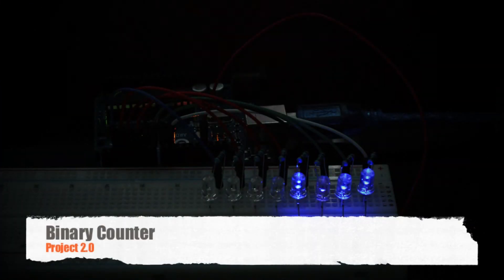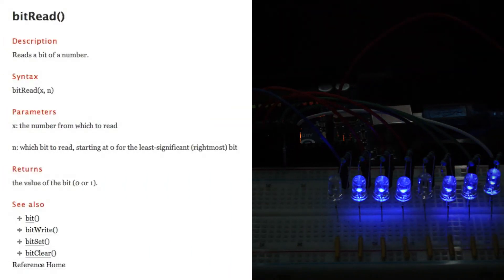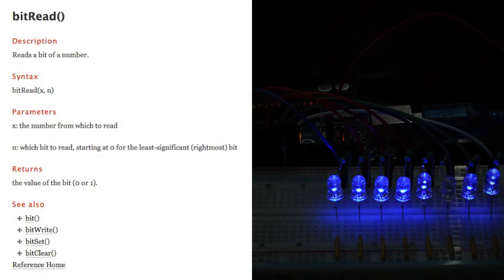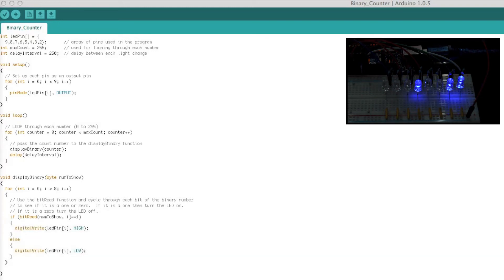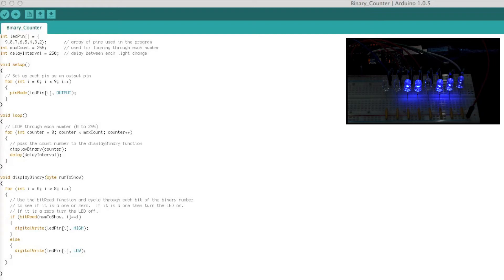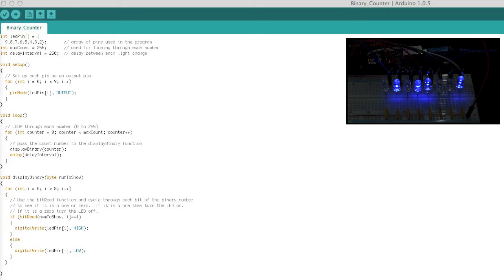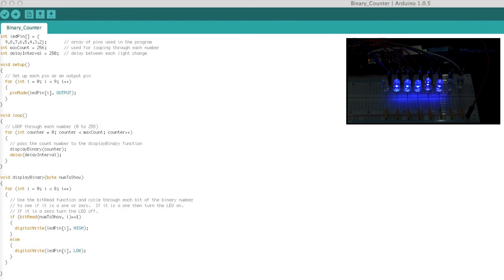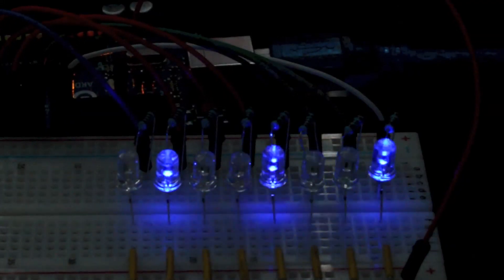Arduino Binary Counter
In my second project I look at creating a binary counter with LEDs to illustrate the counting process. The function bitRead() is very useful for this as it takes any integer value and reads it as a binary number. Each bit in the binary number is used to change the lights on or off.